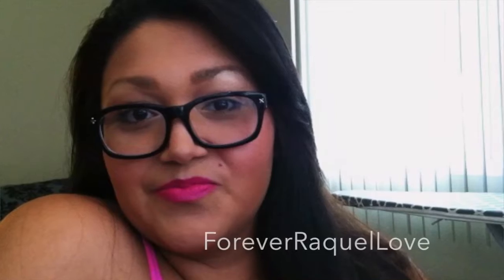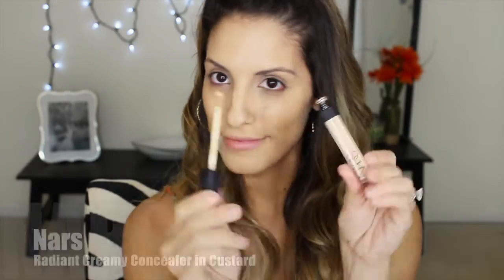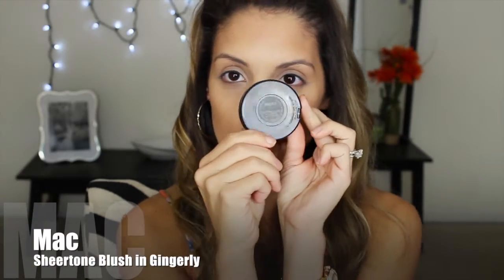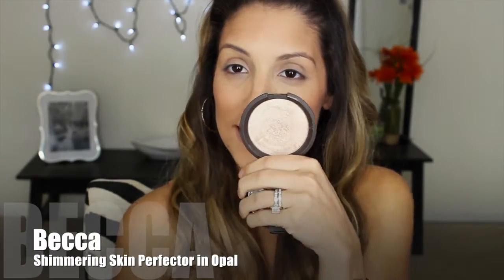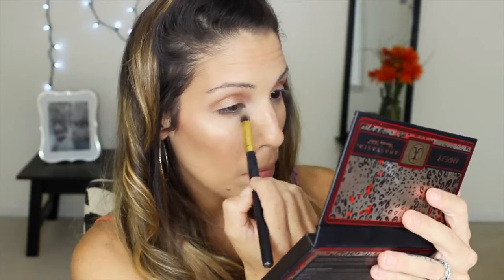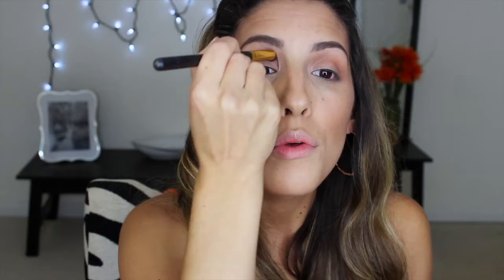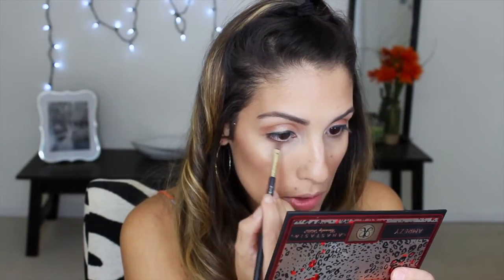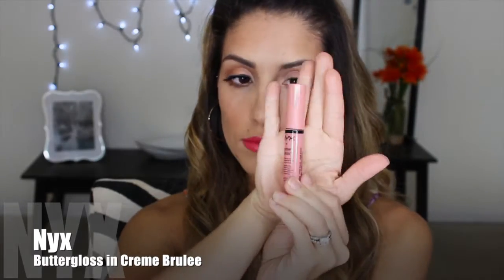| Back to School Makeup Tutorial | COLLAB&GIVEAWAY | CLOSED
HEY LOVES!

|| THE WINNER WILL BE CONTACTED!! ||

Did you like this make up tutorial? Thumbs up?